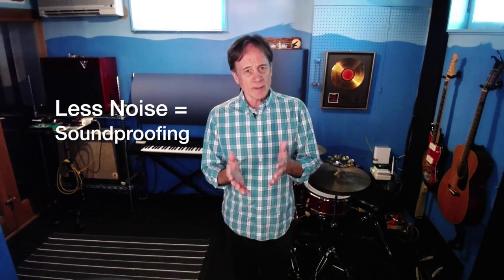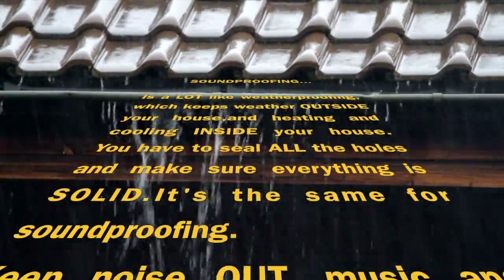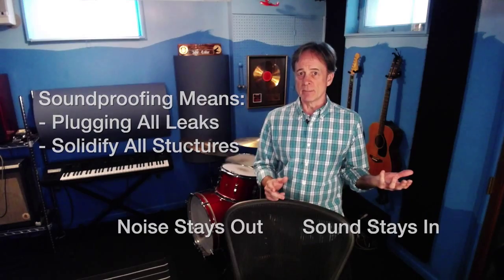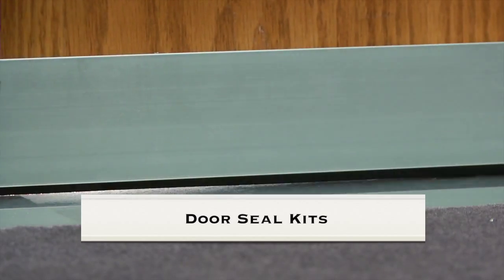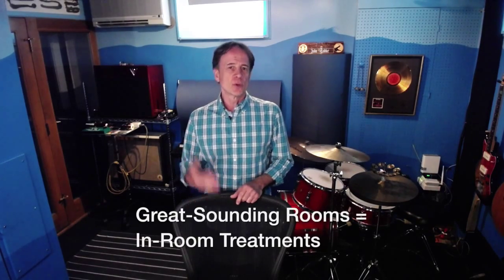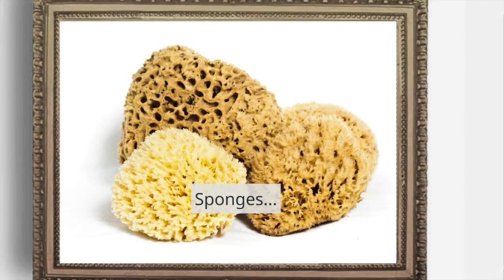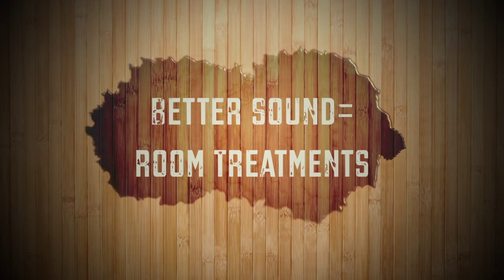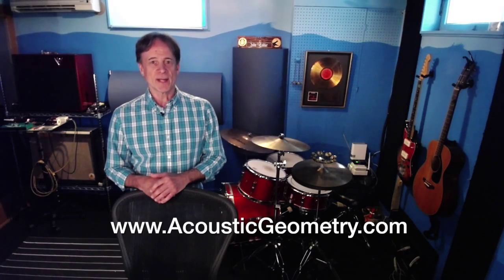Acoustic Geometry Vlog 2 - What's First?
If you’re new to acoustics, or are uncertain about the basics, this video is for you – “What’s First?” outlines the first thing you need to know about acoustics, acoustic products, and where they’re designed to work.